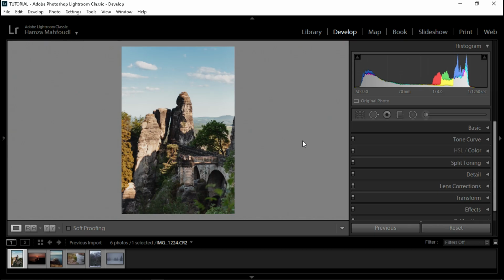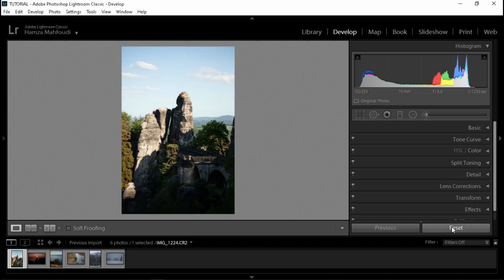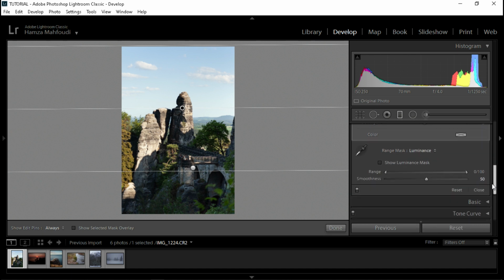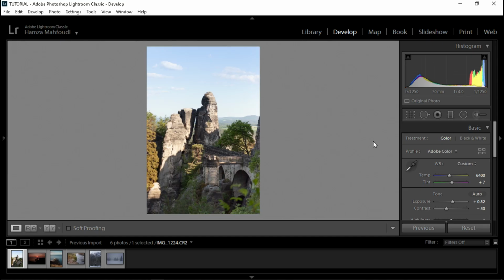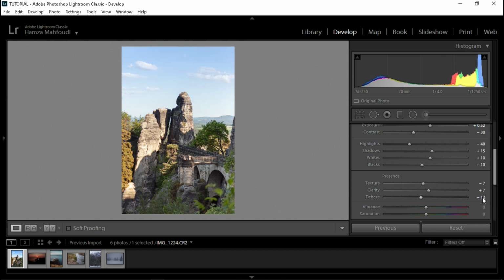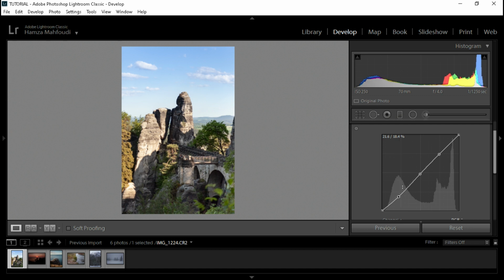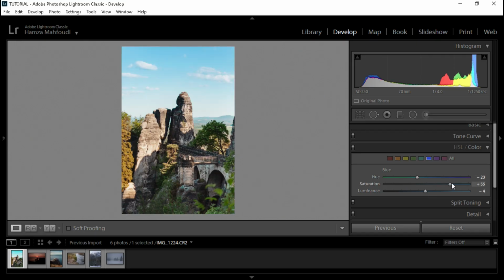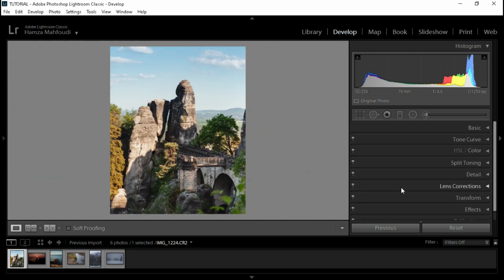How to Edit LANDSCAPE PHOTOGRAPHY BETTER using Adobe Lightroom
Filmmaking Atlas For independents.

Since Photography is a crucial element for Cinema and Filmmaking, this Episode is about Editing Landscape photography, and specially how to correct when you have much more light or to less light in your Photo.
With Basic tools from Adobe Lightroom, you will learn how to become a professional Photographer or Videographer both.

So step by step in my tutorial and also the following episodes will make you understand more light, composition, tools to use, gears to have.